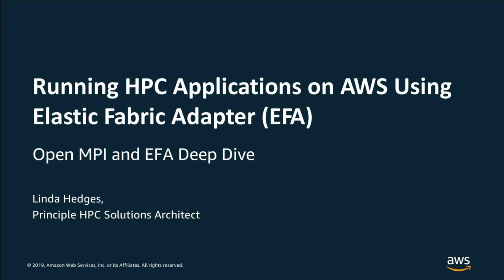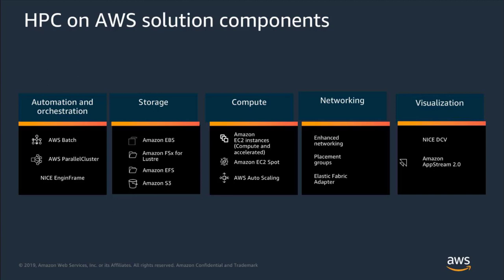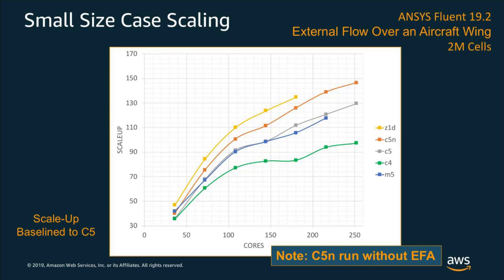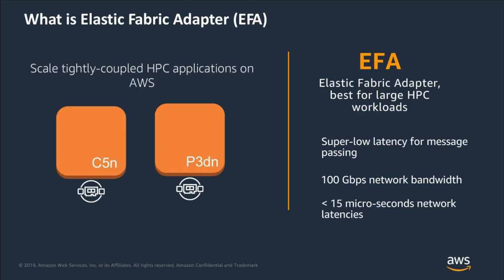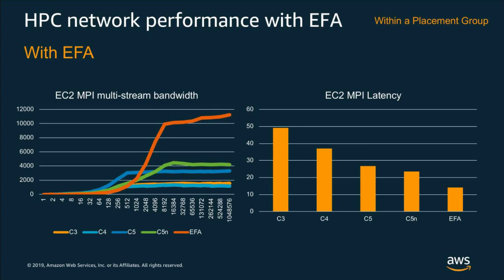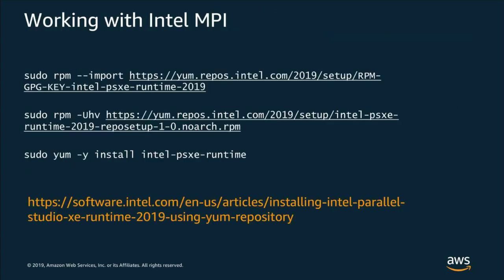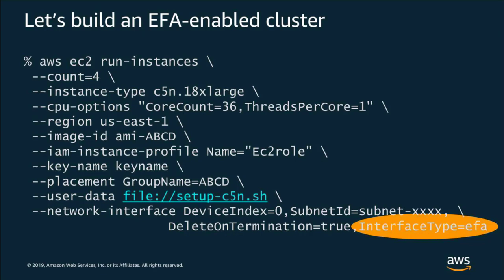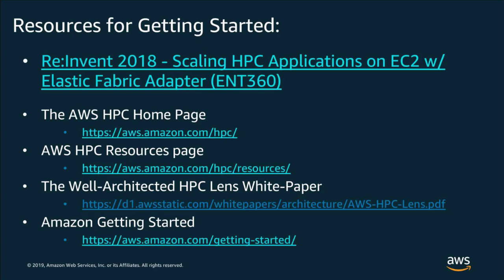Deep Dive on OpenMPI and Elastic Fabric Adapter (EFA) - AWS Online Tech Talks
Amazon EC2's newest networking capability, Elastic Fabric Adapter (EFA), provides low latency connectivity for highly parallel, tightly-coupled applications to achieve not just great performance, but also extremely quick turnaround thanks to the agility and extreme scalability of AWS. In this tech talk, we'll do a deep dive into OpenMPI and its specific support for Amazon EC2's EFA, and show you how to get the most out of your code, and architect your solution for performance.

Learning Objectives:
 - Understand OpenMPI and it's relationship to EFA
 - Learn how to use AWS Parallel Cluster to launch HPC applications